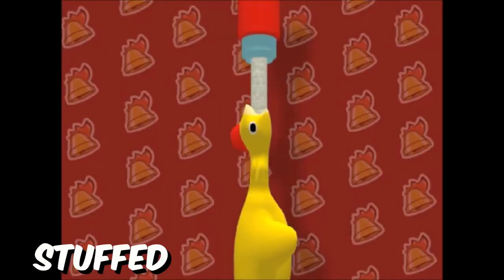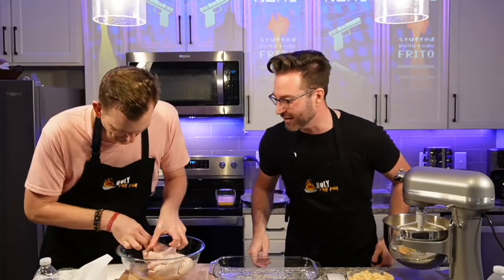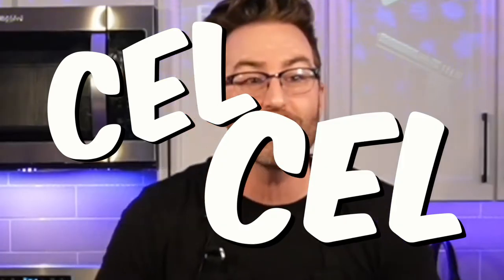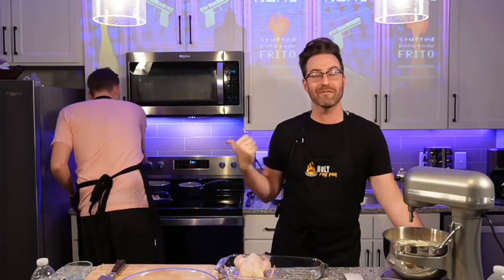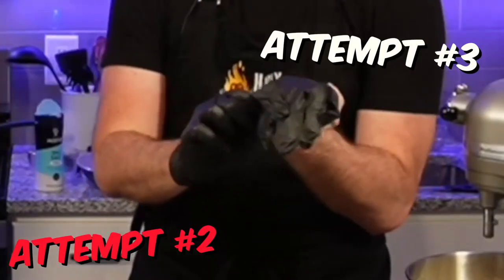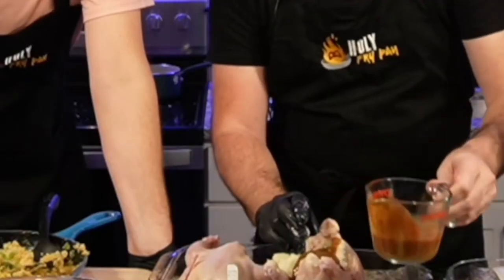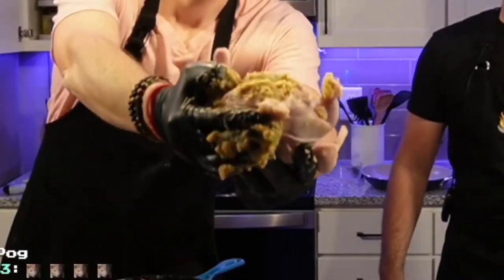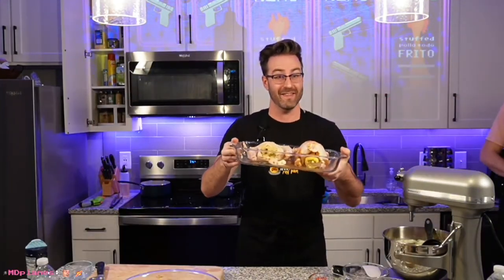STUFFED Pollo Todo Frito from GTA 4 | Holy Fry Pan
We're making the Cluckin' Bell STUFFED POLLO TODO FRITO from Grand Theft Auto IV! Mashed Potatoes! Gravy! A whole ear of corn! This Thanksgiving we're taking Cornish game hens and turning them into MAYHEM!

Grand Theft Auto IV (GTA 4) features in-game restaurants including Cluckin' Bell. We're stuffing a cornish game hen with mashed potatoes, gravy, and corn to recreate this monstrosity -- just like the commercial!

Jeff and Darren are childhood friends who love to cook food inspired by our favorite video games. Join us for some kitchen mayhem as we completely butcher gaming recipes. It's Holy Fry Pan!